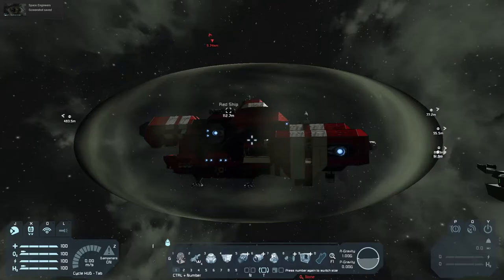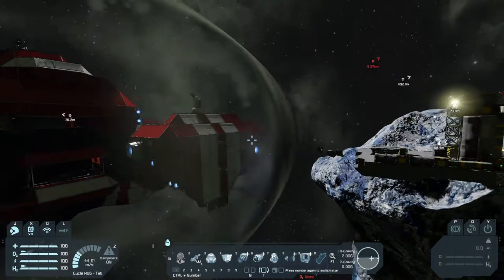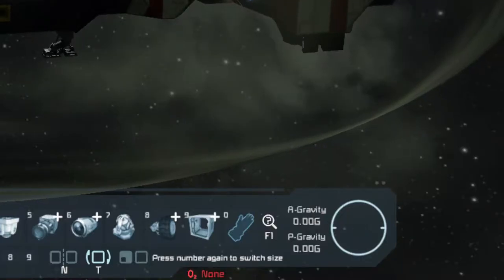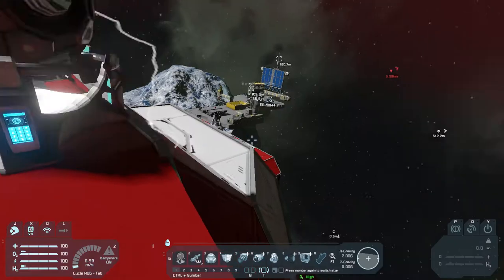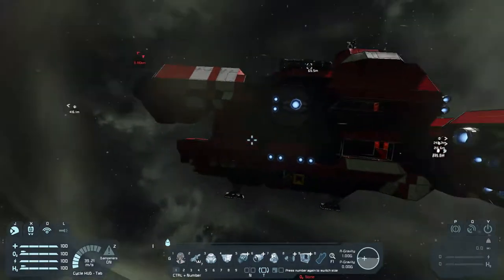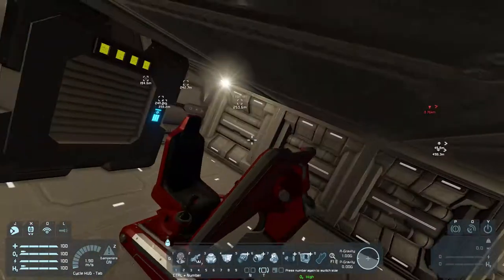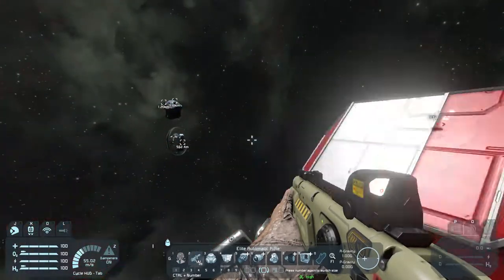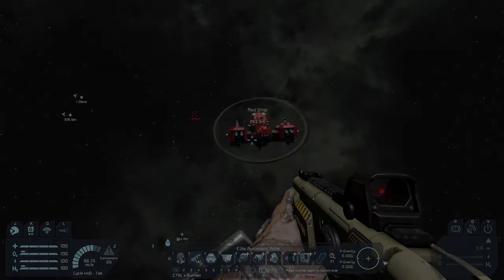Space Engineers | Energy Defense Shields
Short mod spotlight on a very cool energy shield mod for Space Engineers!
More details about the mods functions can be found below at the workshop page!